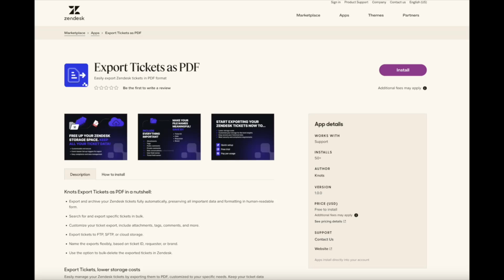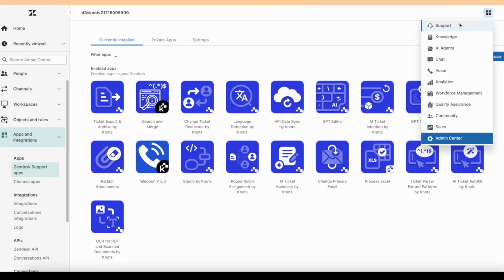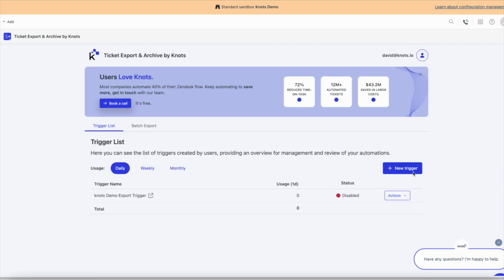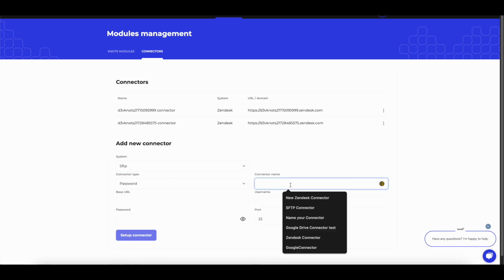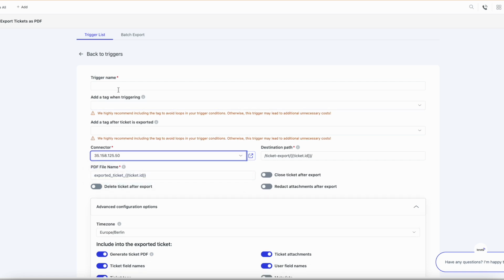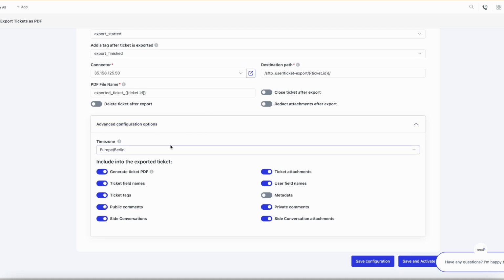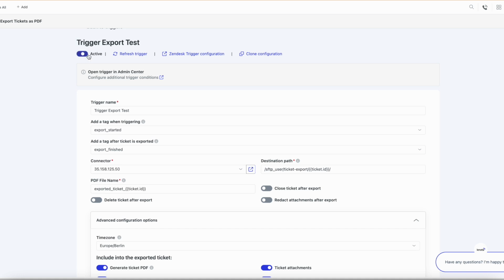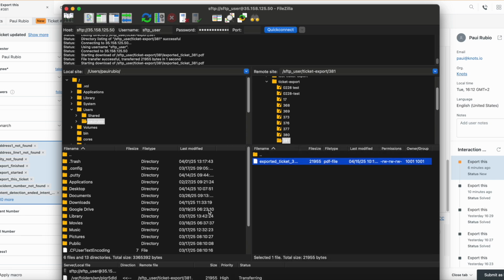How to Install and Set Up the PDF Ticket Export & Archive App for Zendesk | Knots.io Walkthrough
Automate your Zendesk ticket exports with ease!

In this video, we walk you through the full installation and setup process for the PDF Ticket Export & Archive app by Knots.io

Learn how to:
- Install the app from the Zendesk Marketplace
- Create an SFTP (or FTP, Dropbox, AWS, SharePoint) connector
- Configure export triggers with custom options
- Export tickets automatically as PDFs and archive them in your system

✅ Perfect for Zendesk admins looking to automate ticket storage and management!

👉 Start automating your Zendesk today with Knots.io!